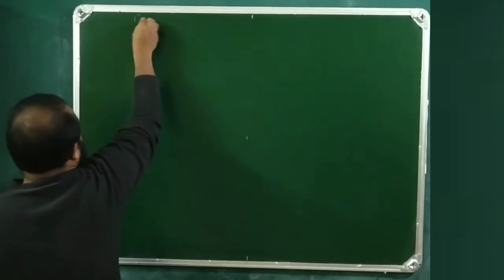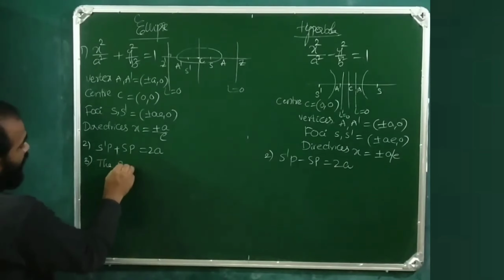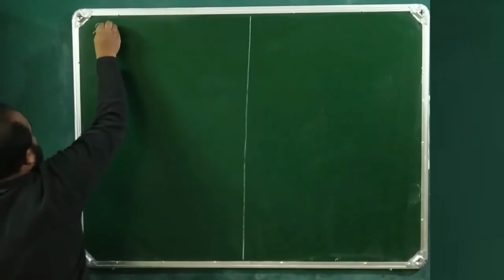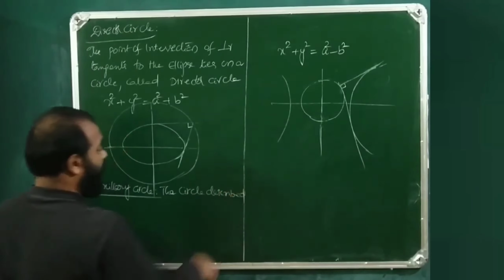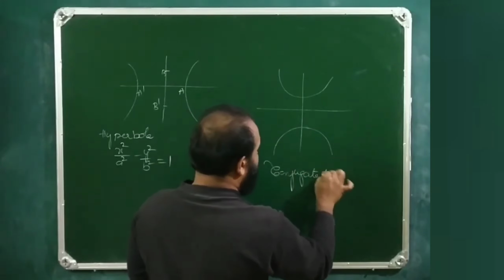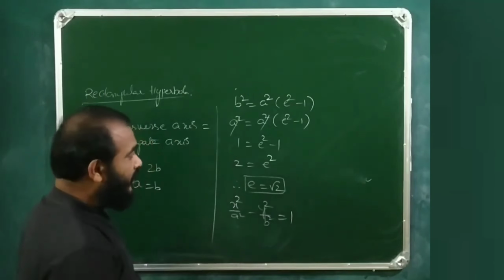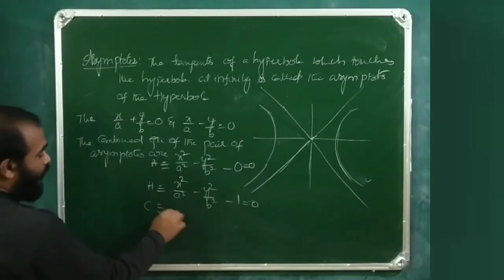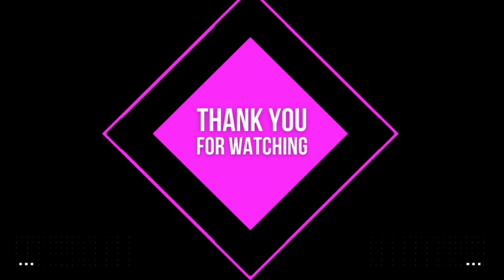Ellipse vs Hyperbola: Key Formula Differences Explained.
In this video, we explore the important differences between the Ellipse and the Hyperbola focusing on the formulas. Understanding these curves is essential for competitive exams like IIT JEE, EAMCET, and others. I clarify how plus and minus signs in the formulas of these curves are not always attributed to a specific curve and provide clear explanations to avoid common misconceptions. Watch till the end to strengthen your grasp of conic sections!